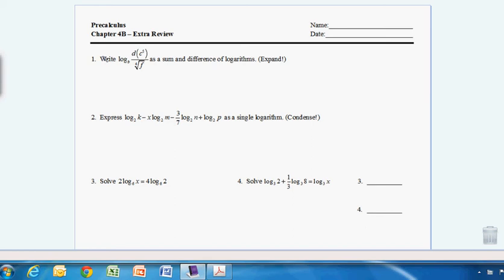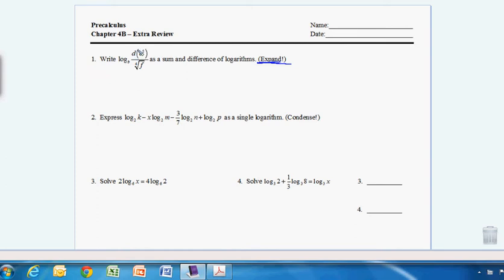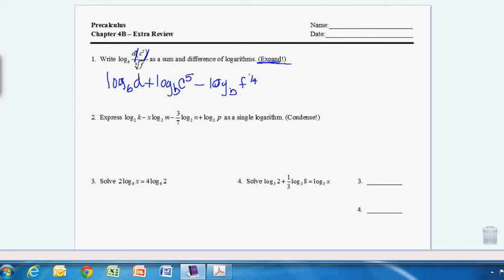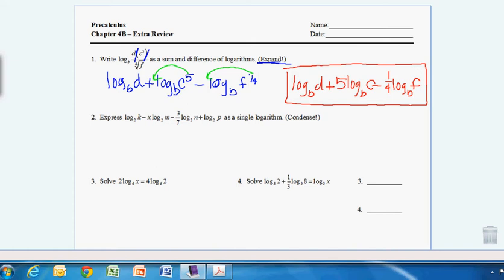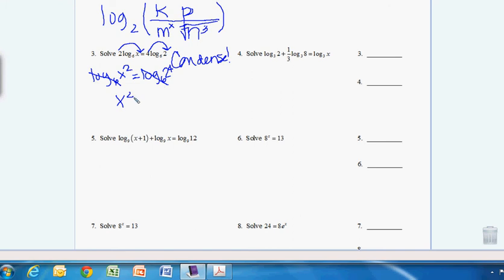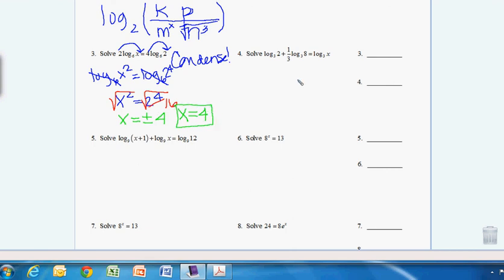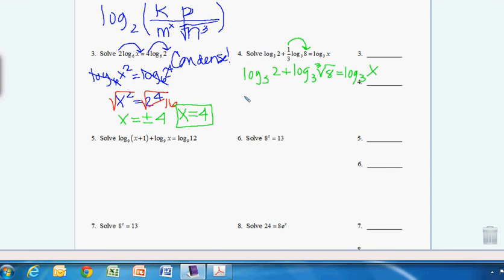PC 4B Extra Review Solutions 1